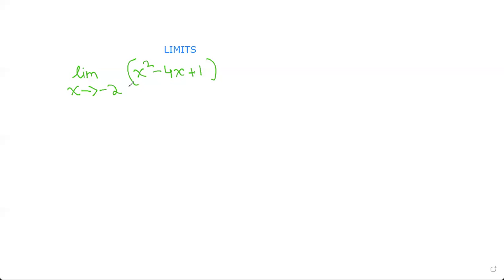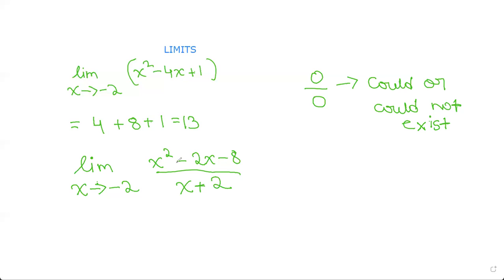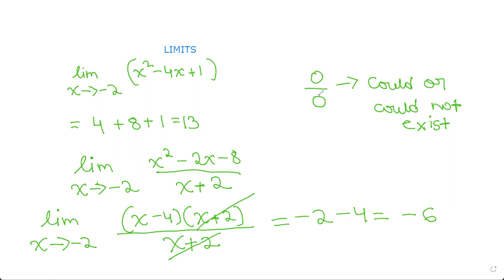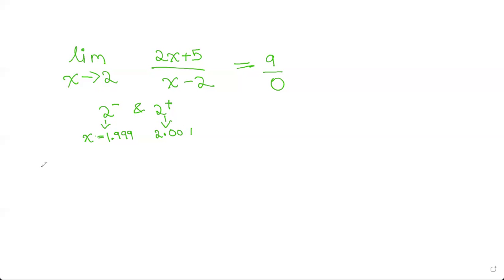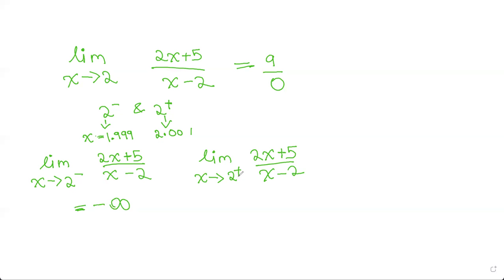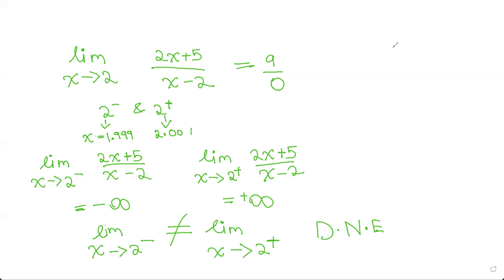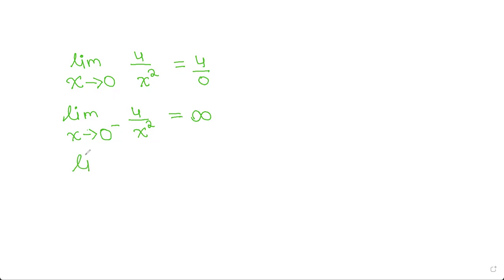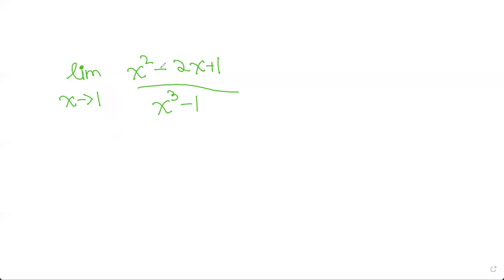AP Calculus BC, video 1 - Limits